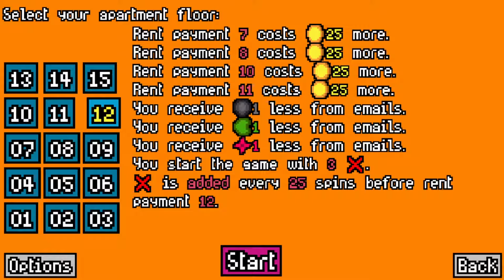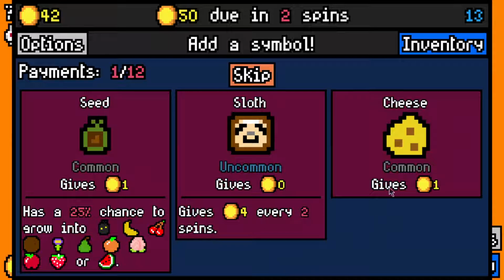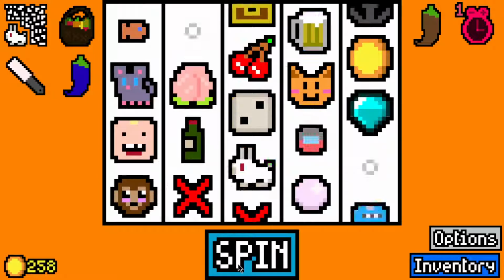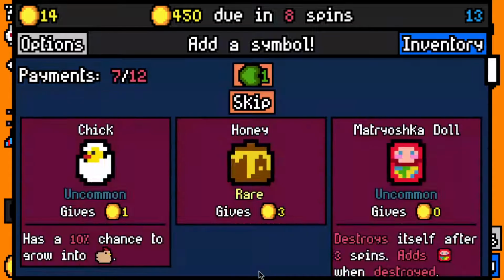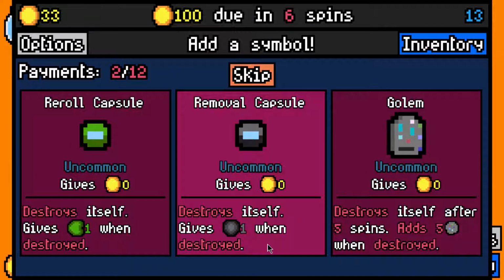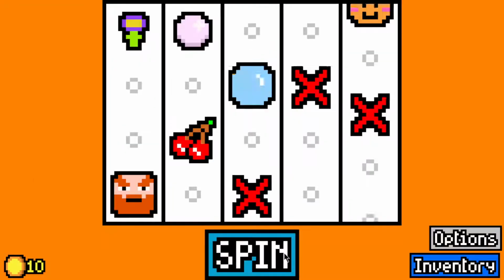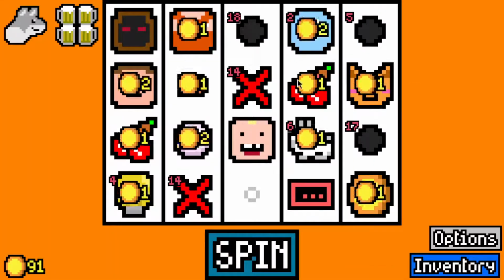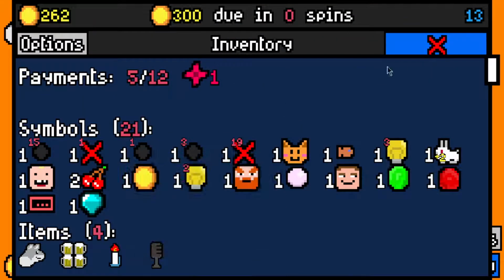Hotels Don't Have a Floor 13 For A Reason || Luck be a Landlord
Some bad luck, some bad choices, this video has both :)

Due to this some features may have changed since this video was released.

Cheers.